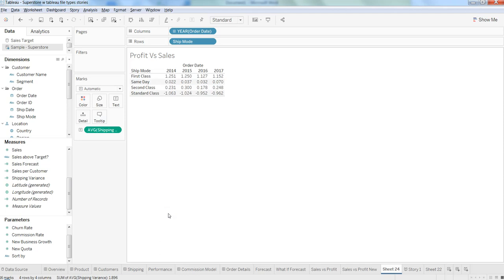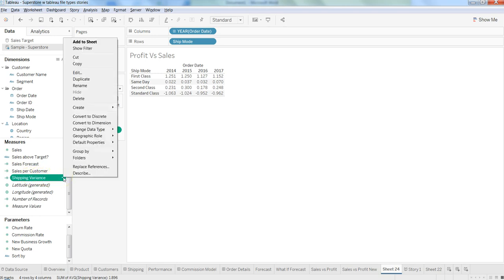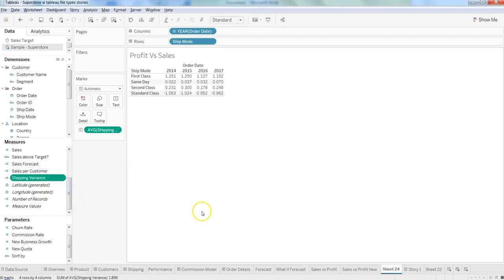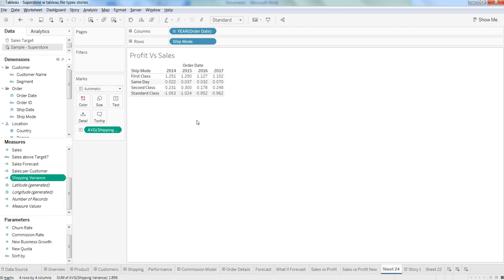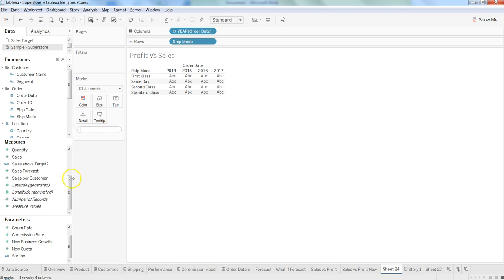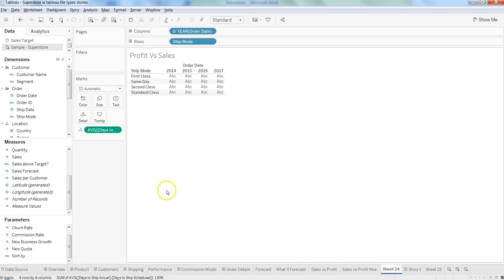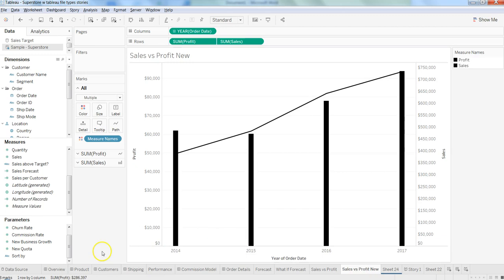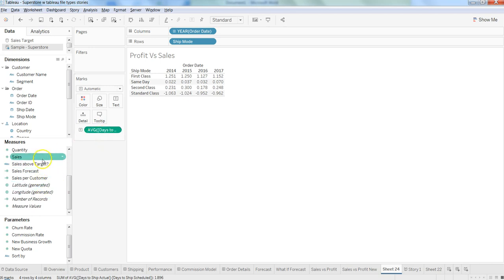Tableau Tutorial 47 | How to Create Custom Calculations for Quick On the Fly analysis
Hi guys...in this tableau tutorial video I have talked about how you can create custom calculations on the fly to add it to your data visualization.